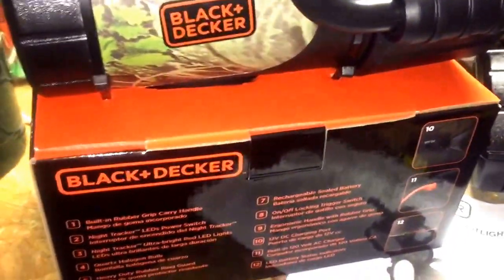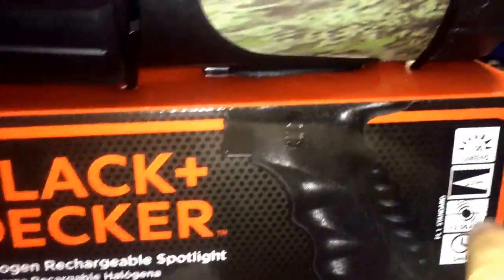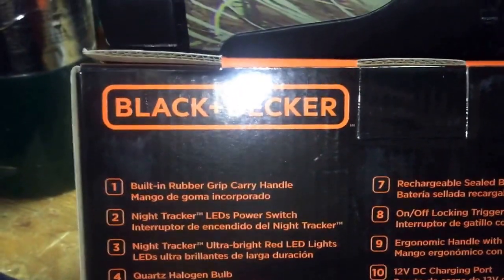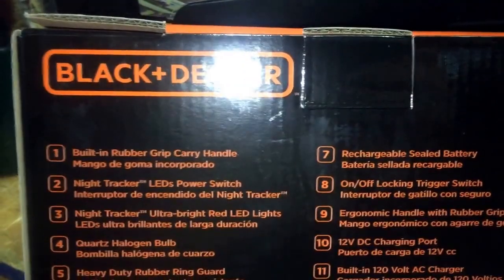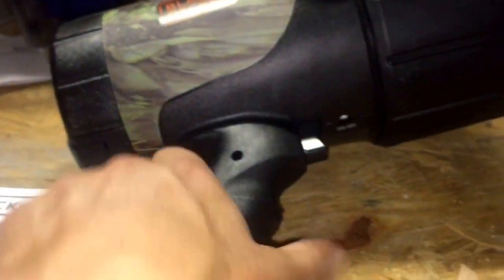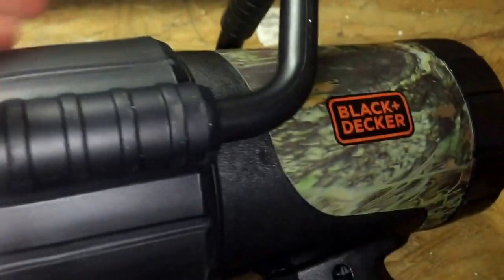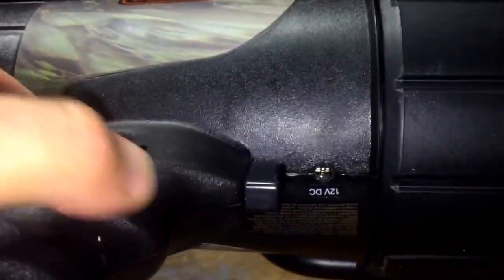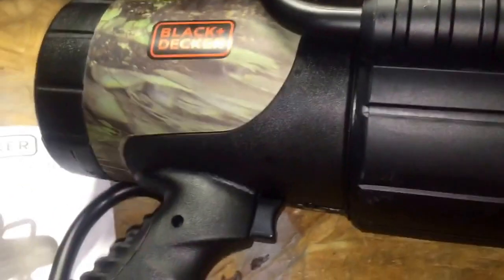Black and Decker Rechargable Flashlight 1100 Lumens Camo Hunting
Looking to buy a growler?